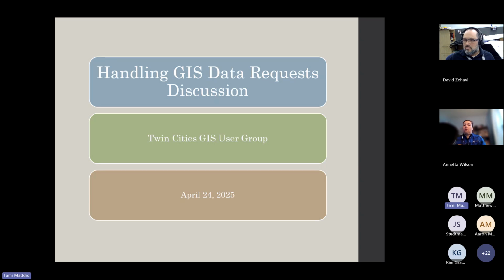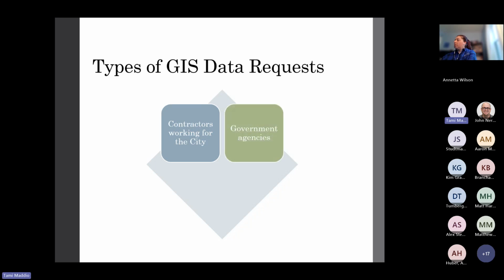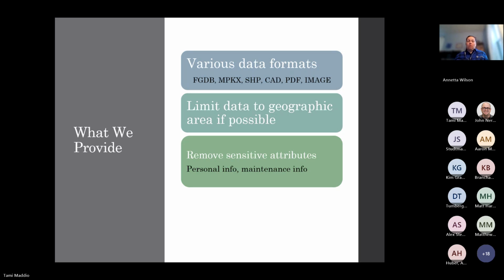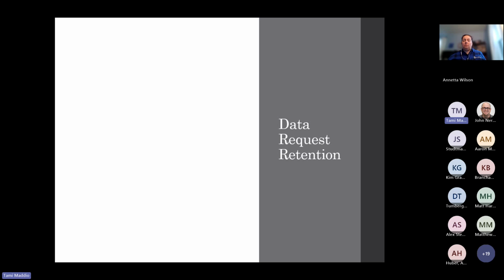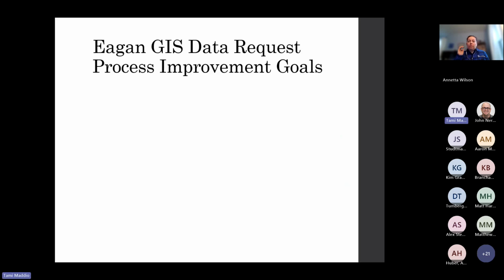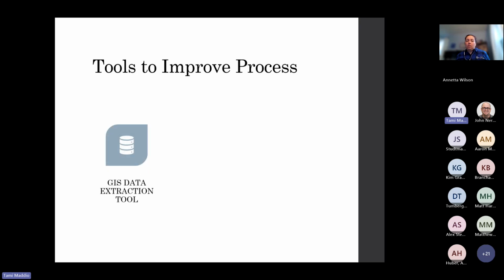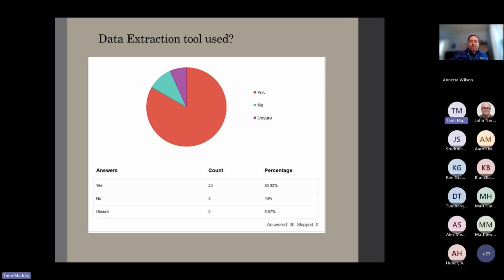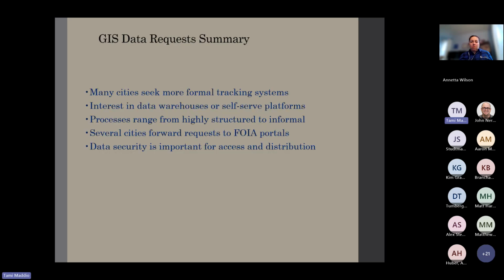Managing GIS Data Requests - City of Eagan